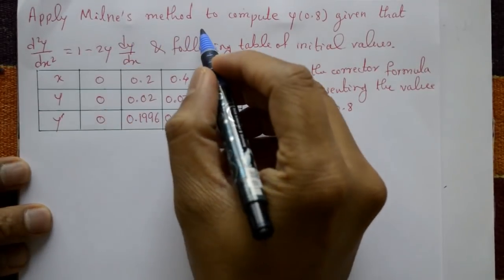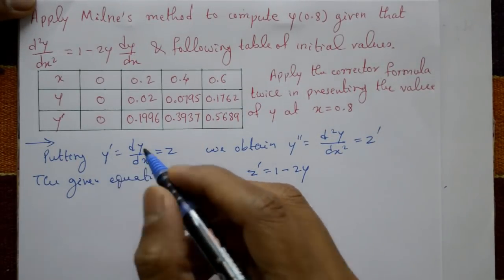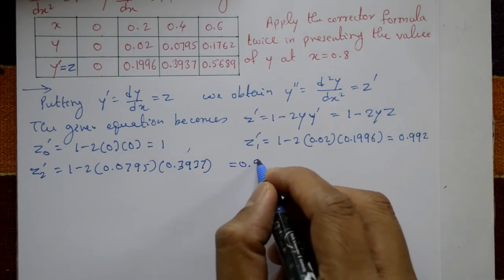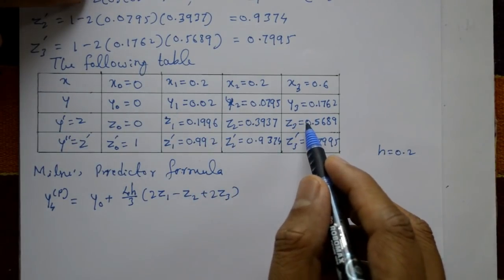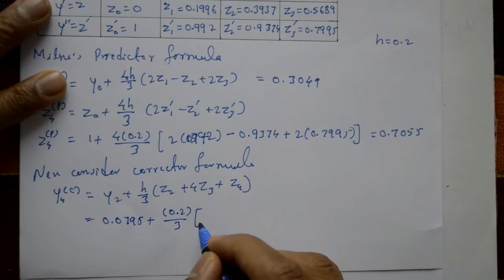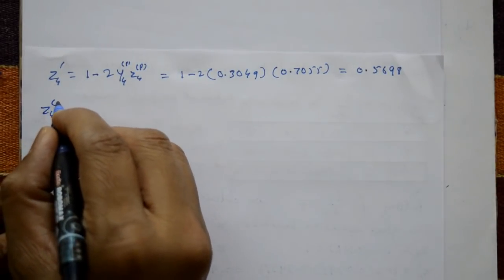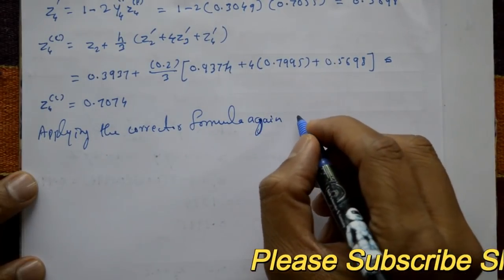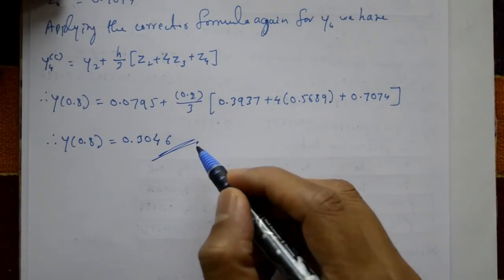Milne's Method second order differential equation best example(PART-1)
In this lecturer explaining  Milne's Method. This problem is second order differential equation and using given values get curate value. Modelling physical systems: Milne's method is commonly used to model physical systems that are governed by second-order differential equations such as oscillating systems or electrical circuits.